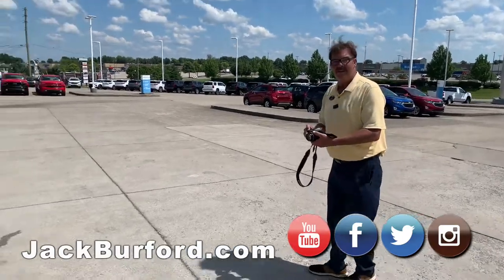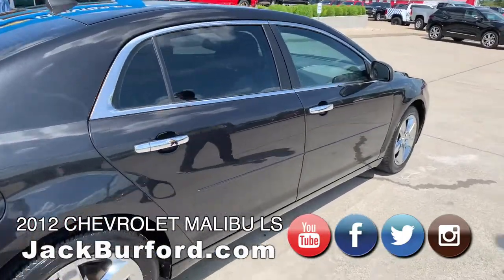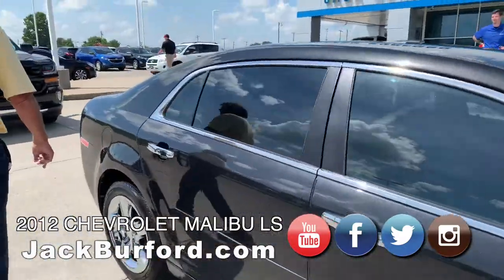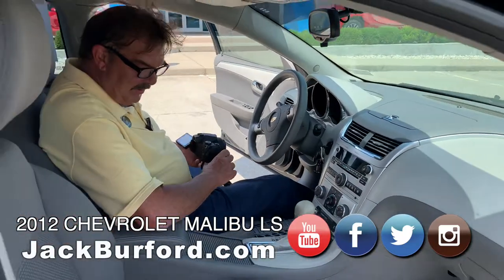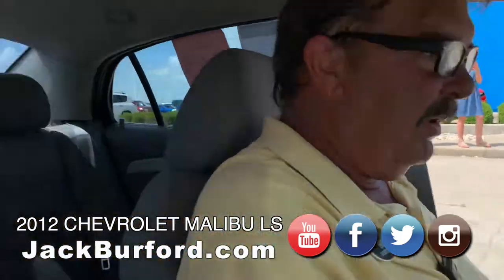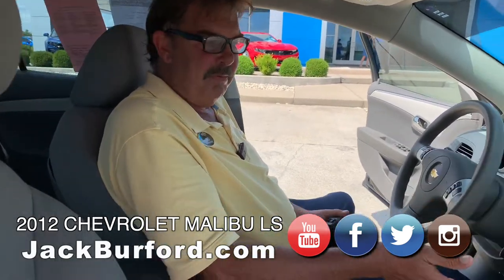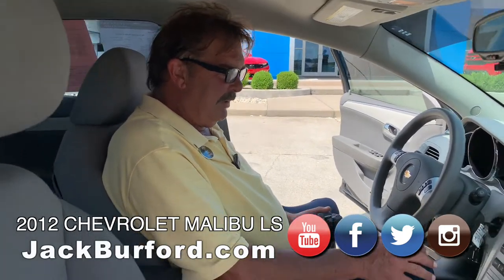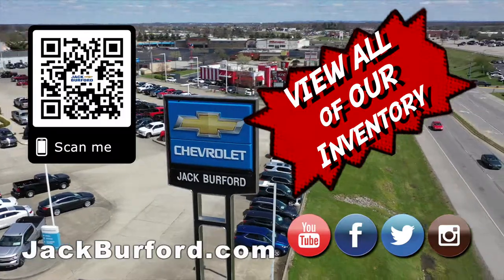2012 Chevy Malibu Deal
Look at this Sneak Peak of a 2012 CHEVROLET MALIBU LS Deal!